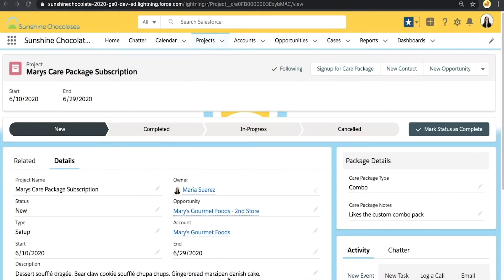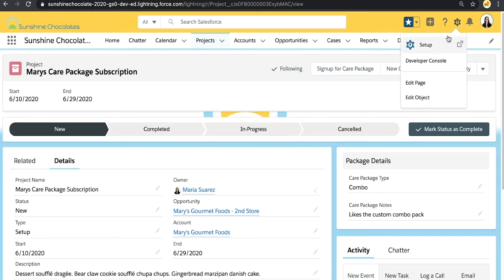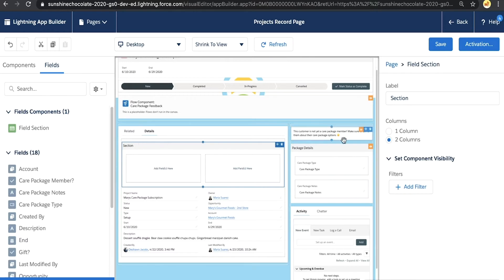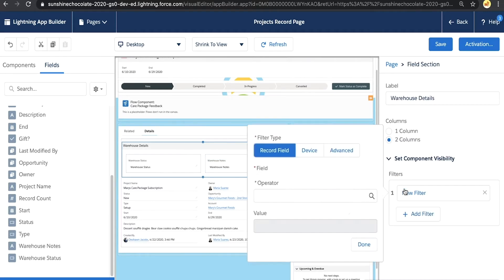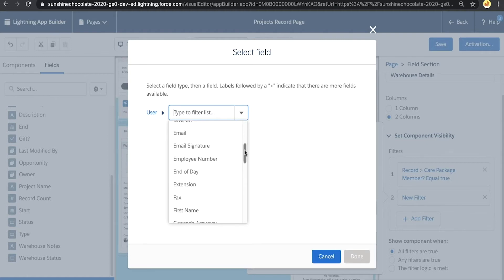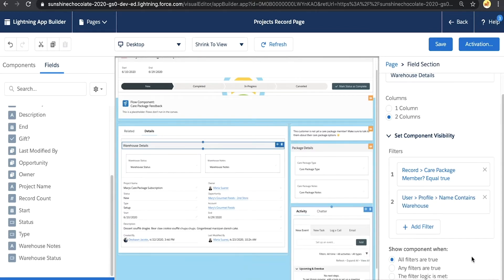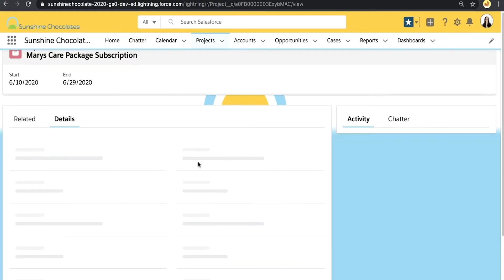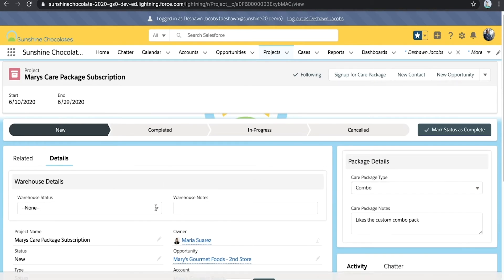5 Be An Innovator with Dynamic Pages: Customize for User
In video 5 (of 6), we look at customizing the page for different users. We can define who sees what based on the user’s job role. For example, we customize the view for the warehouse profile user to show additional fields only relevant to that user’s role.

Key Learnings from This Video
* Display components for certain users by filtering on user record fields, like profile.
* Test and adjust the filter logic to ensure the right component displays.
* Design one page to serve multiple purposes with user-based dynamic filters.

Key Resources
Be An Innovator with Dynamic Pages trailmix